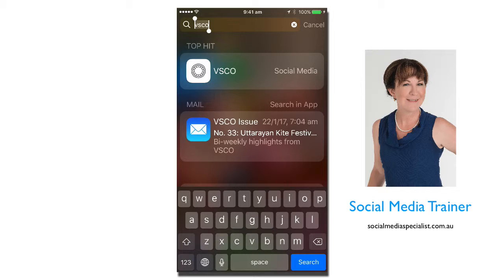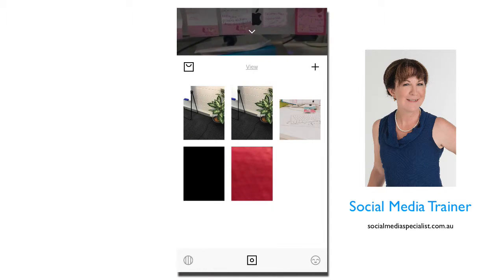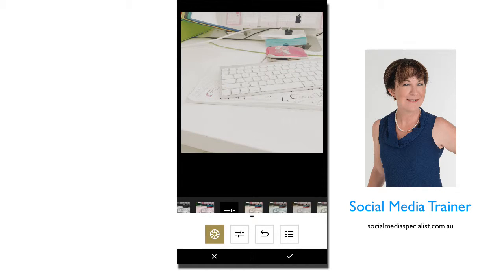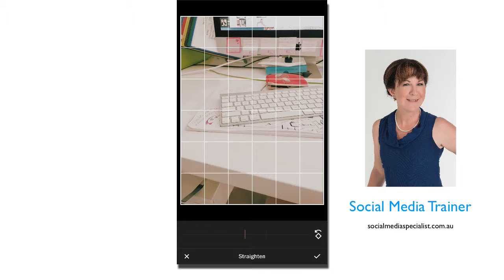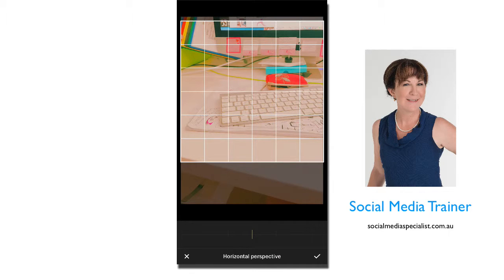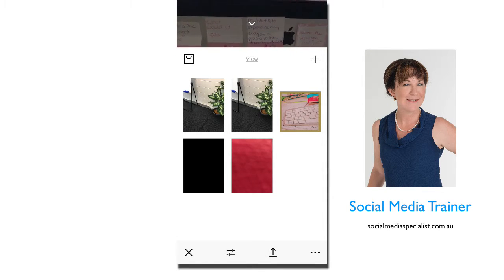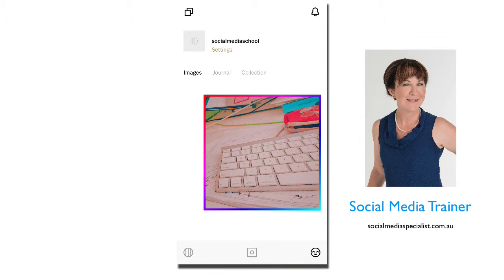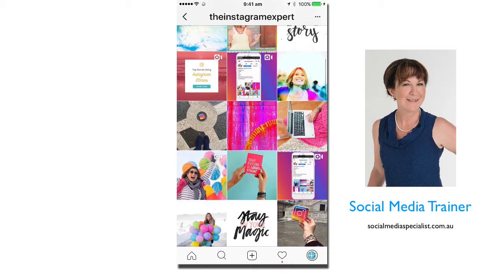VSCO Tutorial: How To Edit Your iPhone Photos